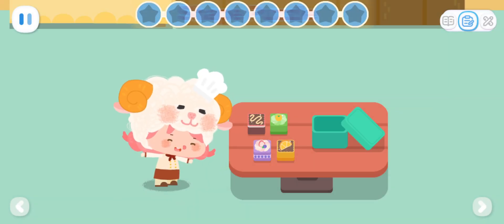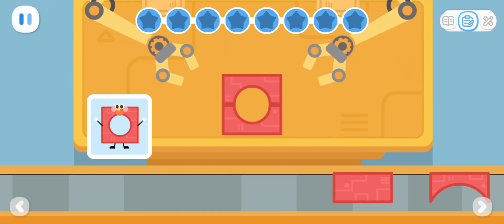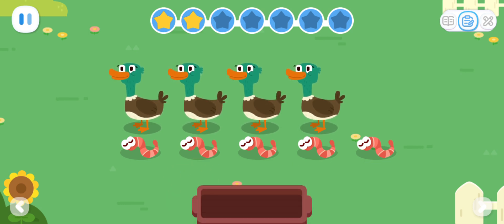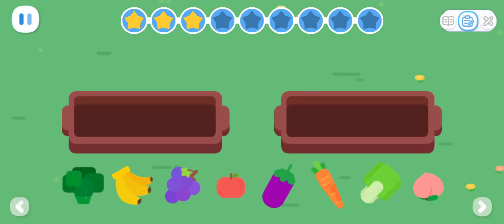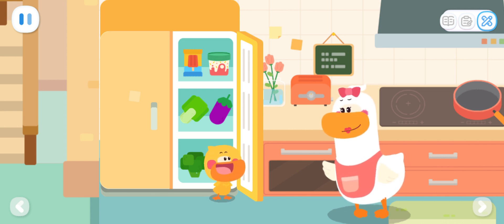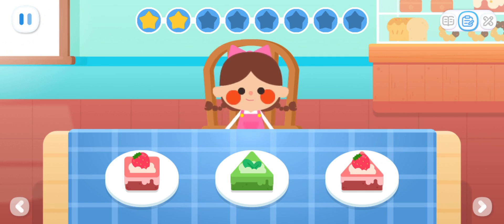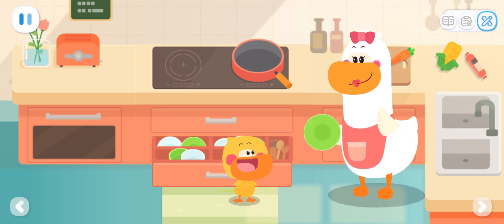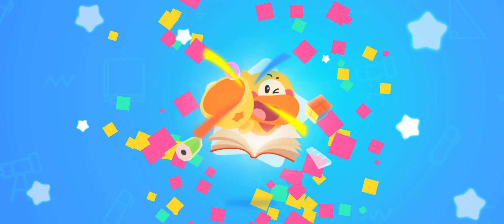Baby Panda's Math Fun: Shape and Sorting Puzzles | Babybus Game for Kids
Join Baby Panda on an exciting math adventure in "Baby Panda's Math Fun: Shape and Sorting Puzzles"! This fun and educational Babybus game helps kids learn about shapes and sorting through engaging and interactive puzzles. Watch as Baby Panda navigates through colorful worlds, solving challenges and learning important math concepts along the way.

Perfect for young learners, this game combines entertainment and education, making math enjoyable and easy to understand. Your child will love helping Baby Panda while developing their cognitive skills and improving their understanding of shapes and sorting.

Don't miss out on this delightful journey with Baby Panda!